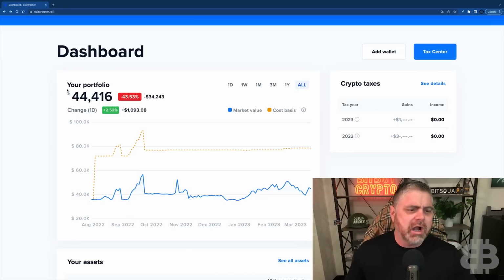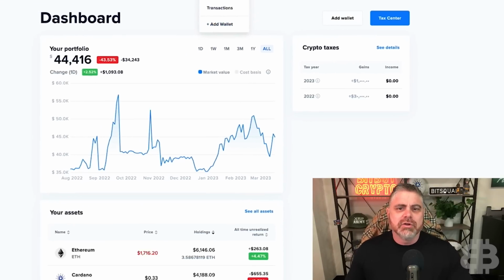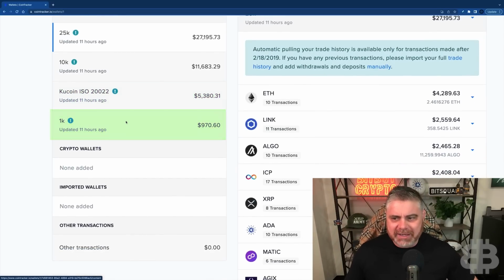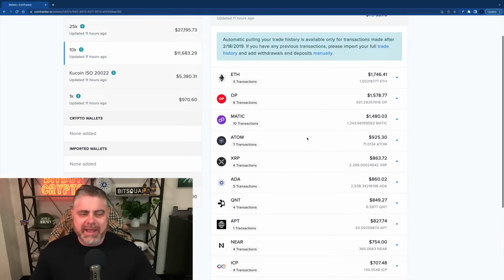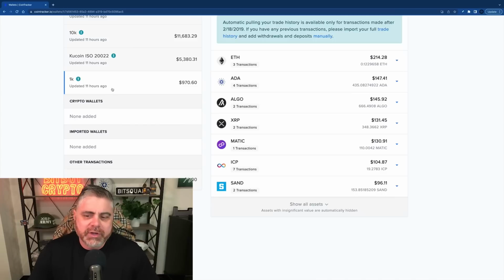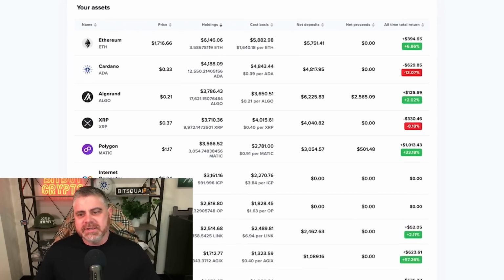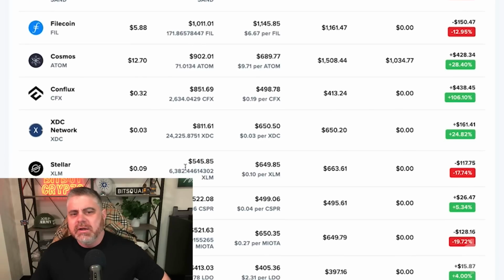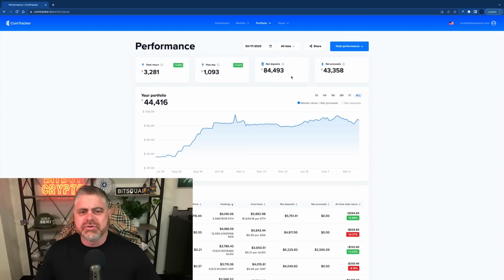My Biggest Crypto Portfolio Winners and Losers!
Our assets are doing well overall, but we're not making any moves with the price of Bitcoin spiking. Should we put more into Bitcoin if it hits 50% dominance? Find out in today's portfolio update.

Interested in Crypto Retirement Accounts?

💱 Use this link to trade with us on BitGet, an exchange that puts users and security first.